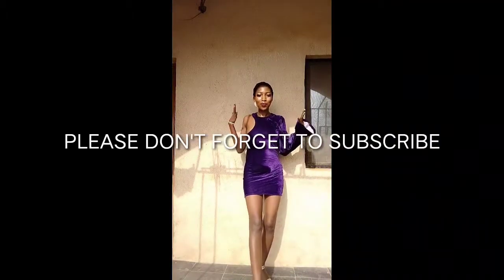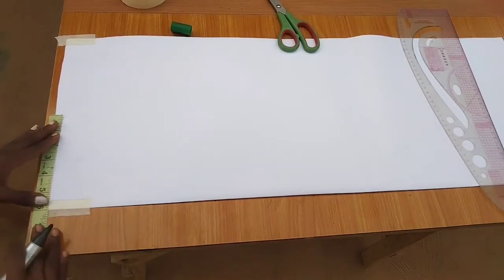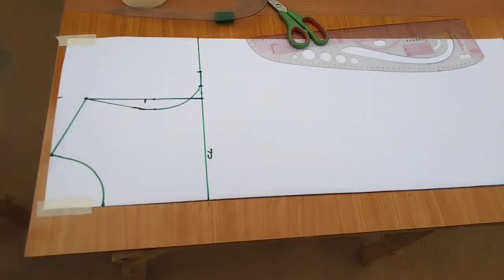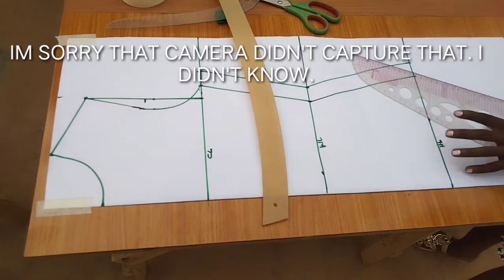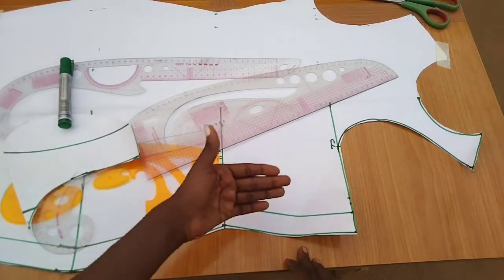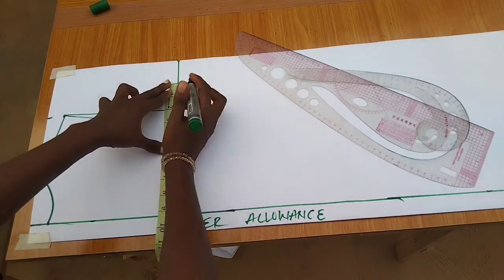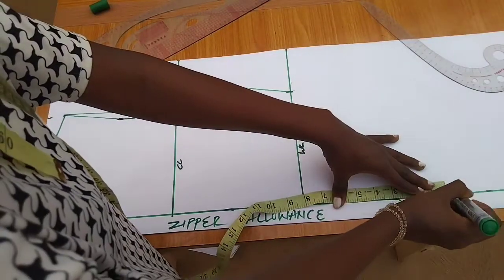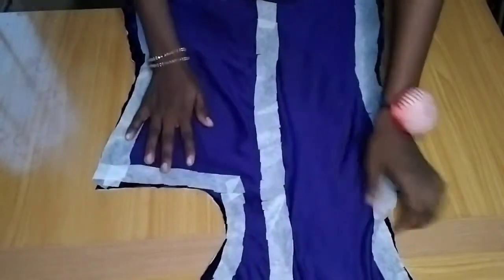How to cut and sew a mini dress with one exaggerated sleeve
This is a well detailed tutorial on how to cut and sew a mini dress with exaggerated sleeve. I made use of velvet fabric for this project.

Measurements needed
Shoulder
Shoulder to waist
Shoulder to hip
Bust circumference
Waist circumference
Hip circumference
Gown length

Love you 🥰💜💖❣️💓💞